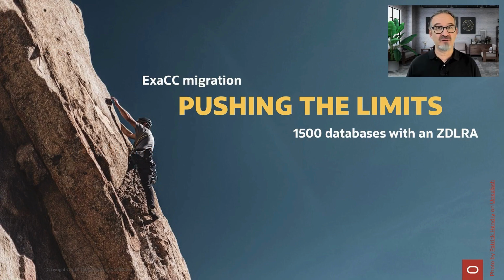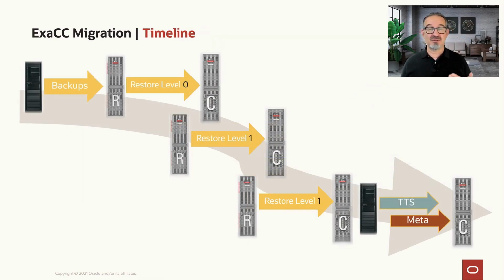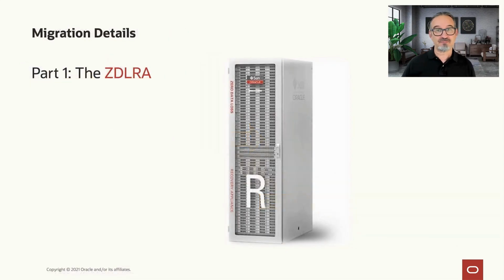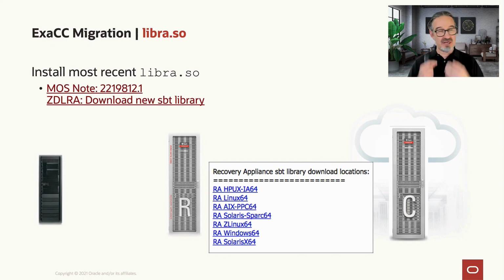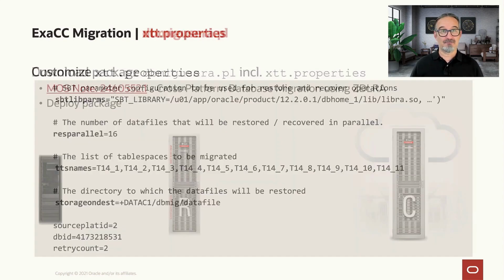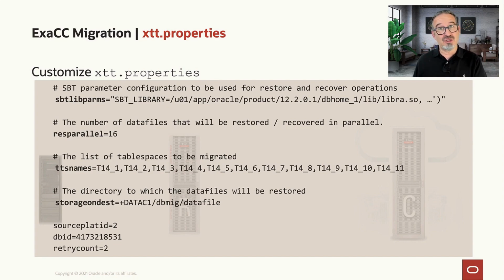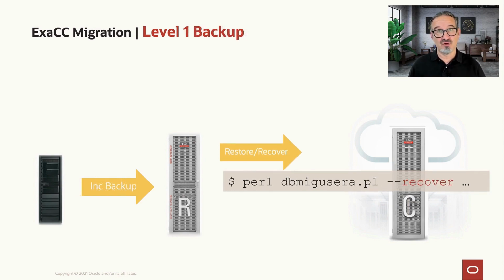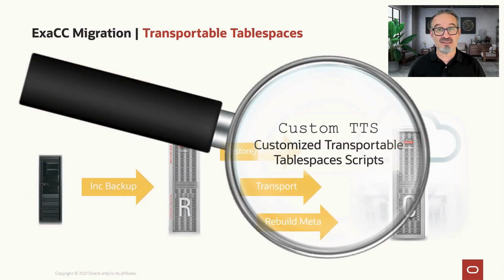Migrate 1500 databases to Exadata Cloud@Customer using XTTS v4 script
Learn how this customer managed to migrate 1500 databases to a new Exadata Cloud@Customer platform. It is a huge task to migrate so many databases, so this customer decided to build a solution using cross-platform transportable tablespaces with RMAN incremental backups.